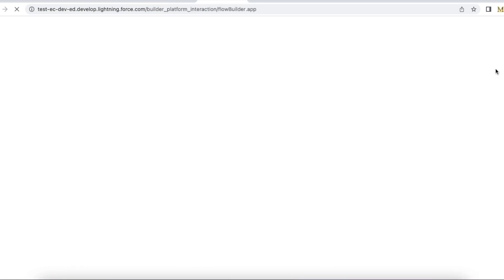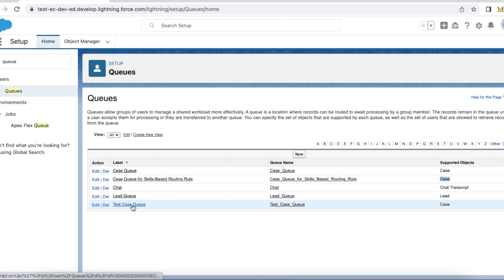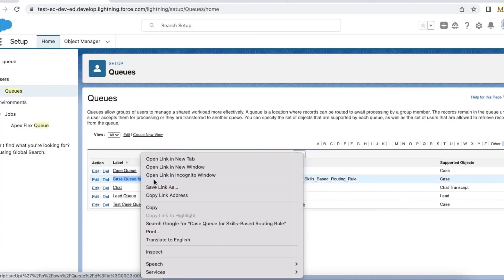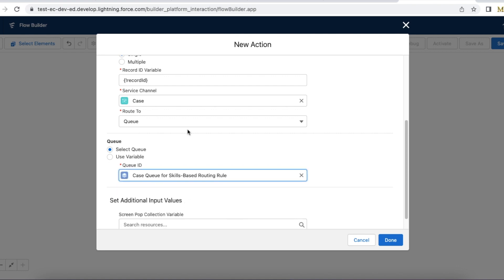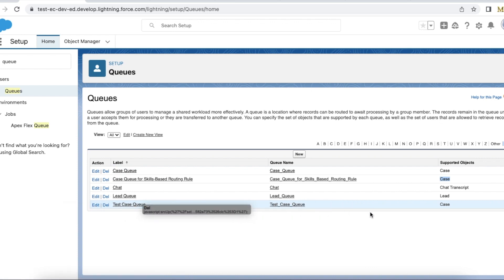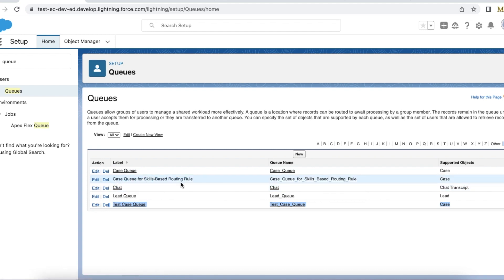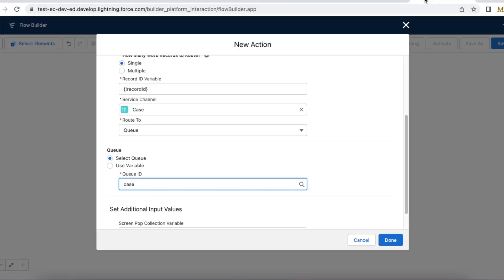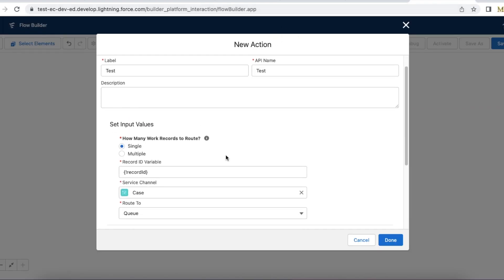Unable to select Queues in Salesforce Omni Channel Flow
We won't be able to choose or select Queues in the Salesforce Omni-Channel Flow
1. If the Queue is not configured to a Routing Configuration.
2. If the Queue's Routing Configuration uses "Use with Skills-Based Routing Rules".